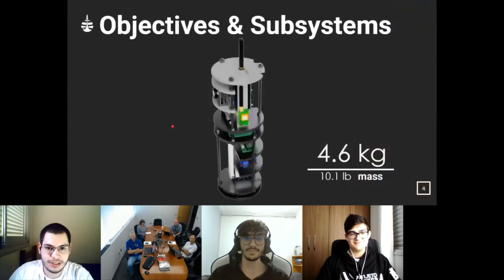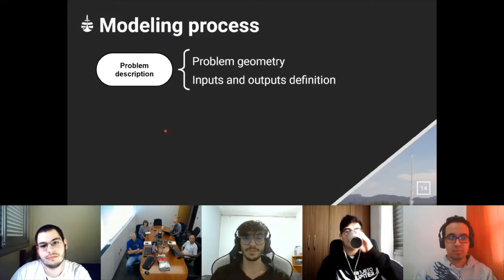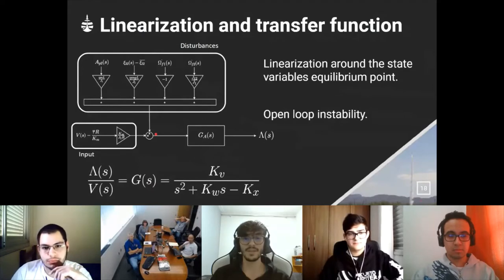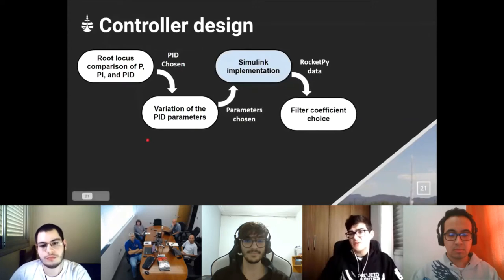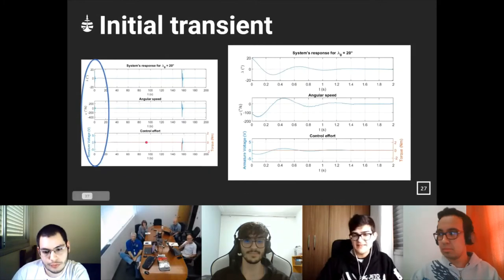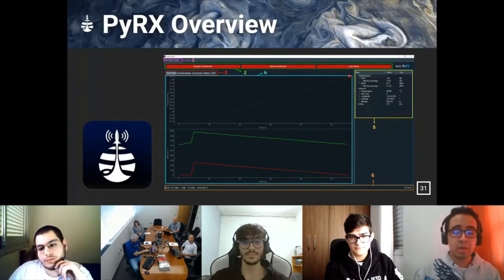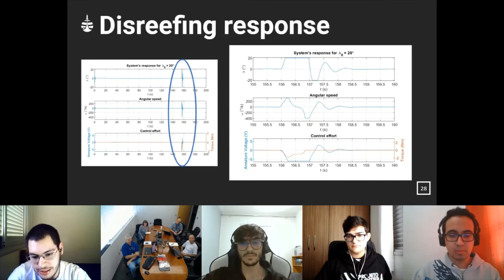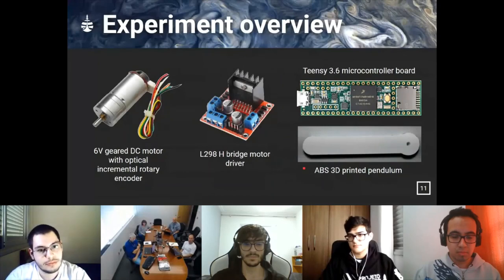2021 Virtual Spaceport America Cup - Sau Paulo SDL Payload Review